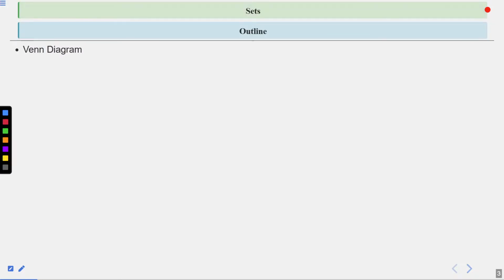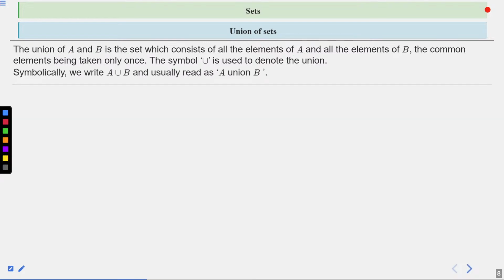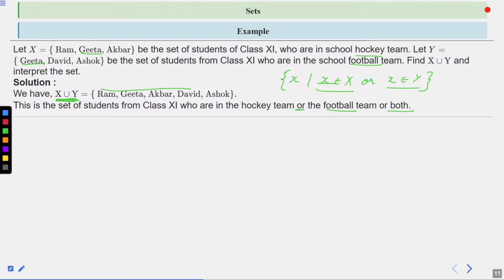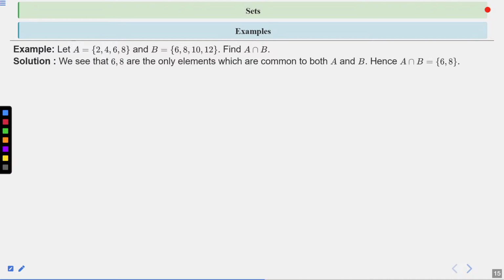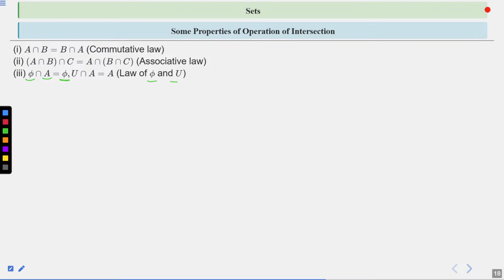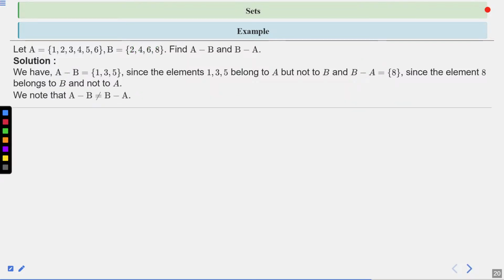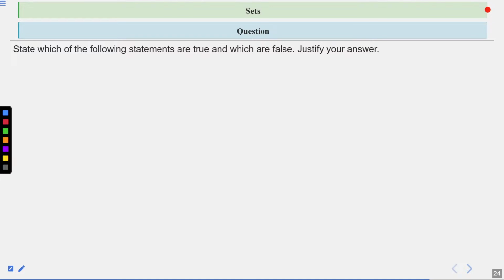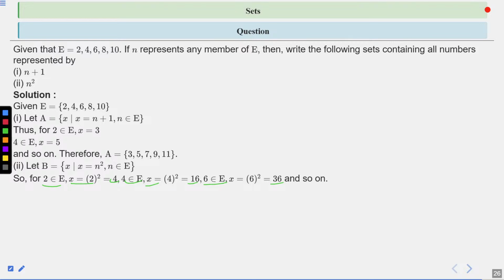JEE 2027 Course | Maths | Sets Theory Part 6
🚀 Ace JEE 2027! Our NEW comprehensive courses are available on YouTube and our website. 🎓 Perfect for Class 11 we offer in-depth lessons and expert strategies to conquer JEE Main & Advanced. Ready for serious prep?

Explore SATHEE for Exam Preparation:
✅ JEE Mains Preparation NEET Preparation SSC Exam Preparation Banking Exam Preparation CLAT Preparation